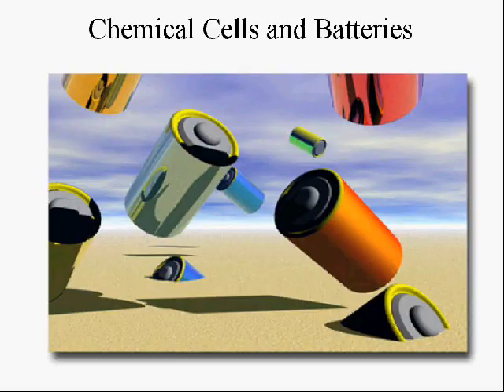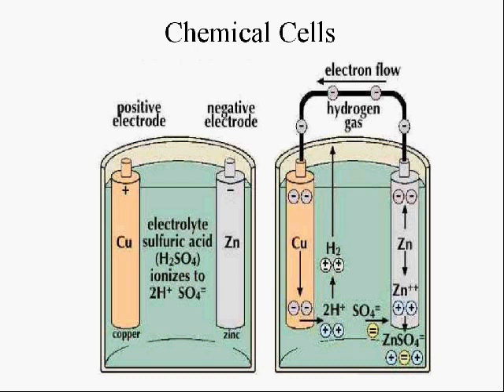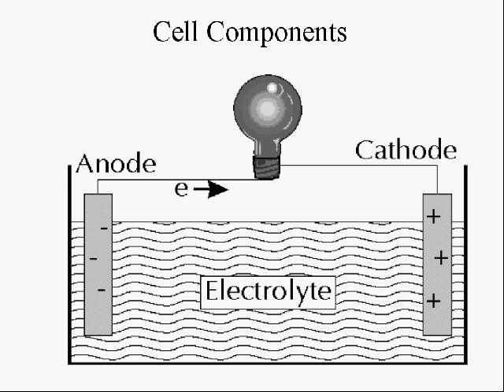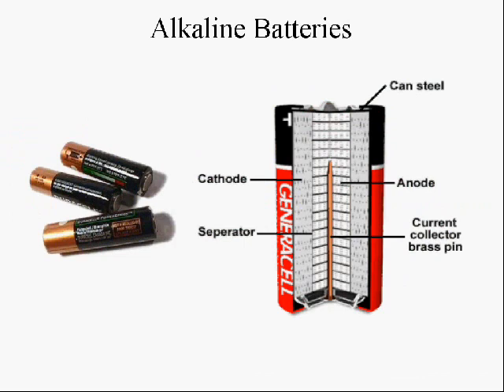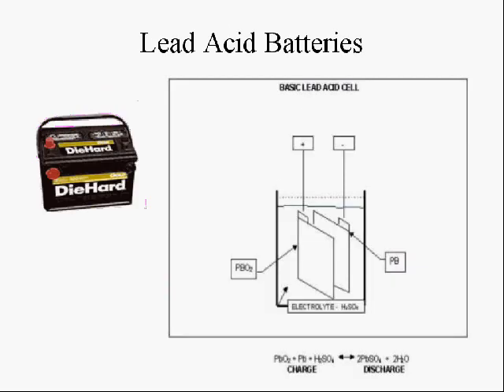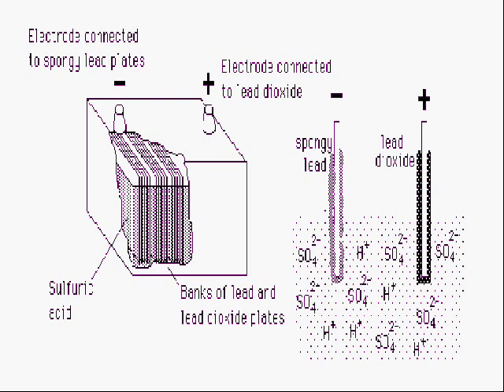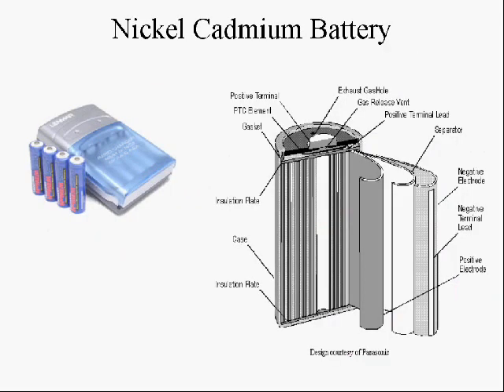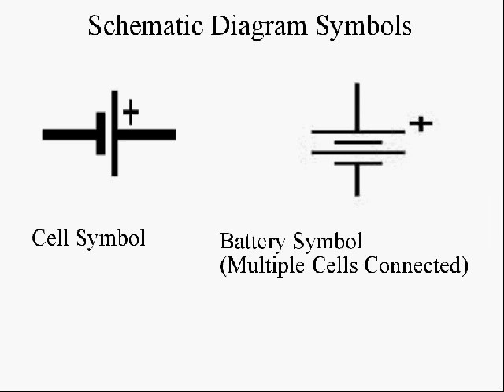Voltage Sources, Part 4, Chemical Cells and Batteries-A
This is a recording of a class lecture on Voltage Sources.  This part describes how current can be generated using chemical energy in cells and batteries.